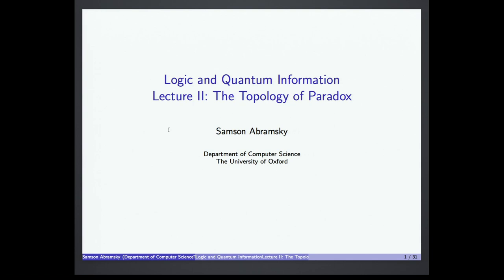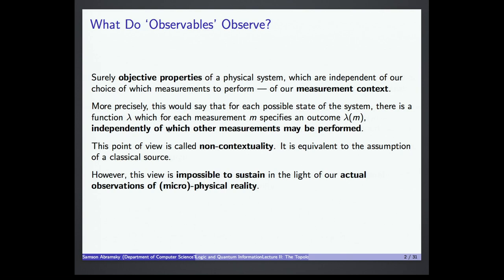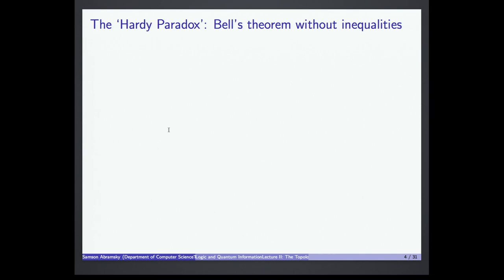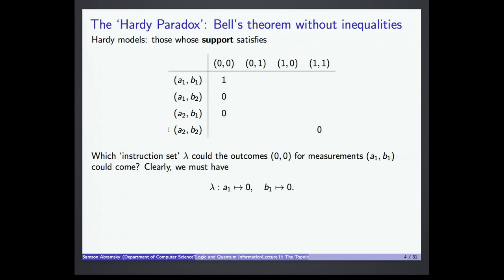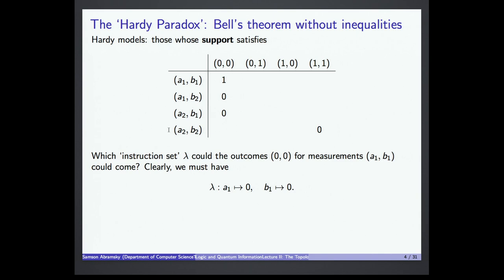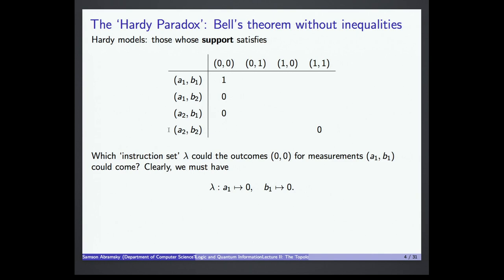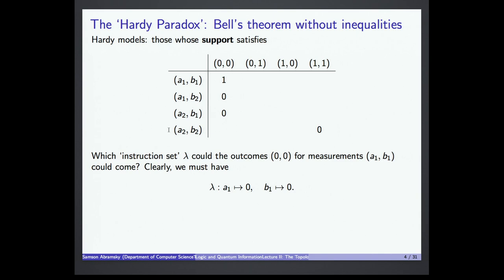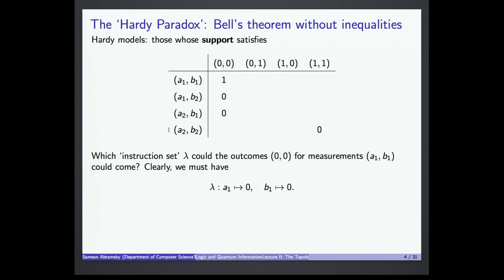Logic and Quantum Information II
Samson Abramsky, University of Oxford
Logical Structures in Computation Boot Camp